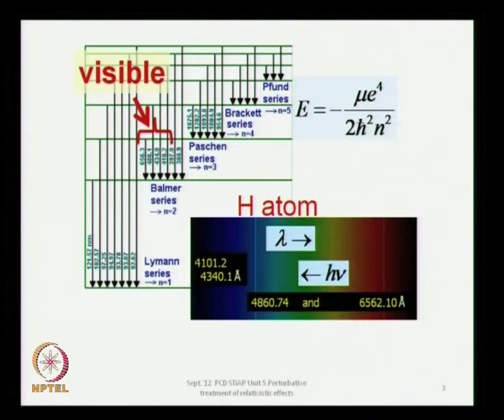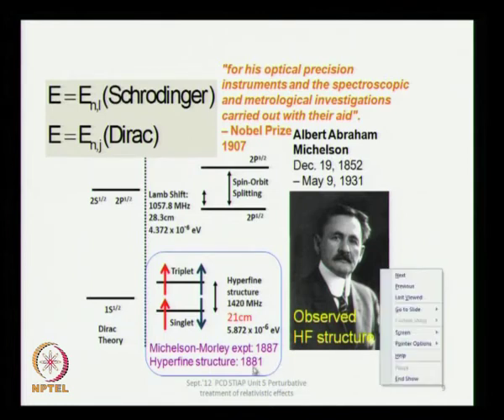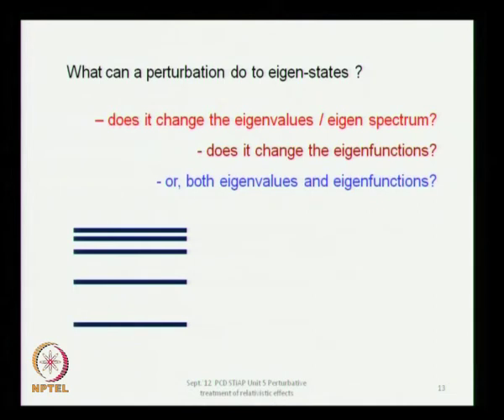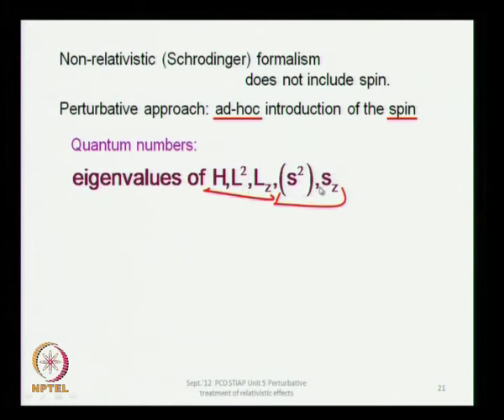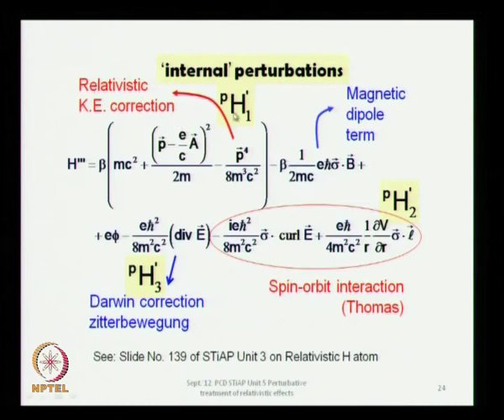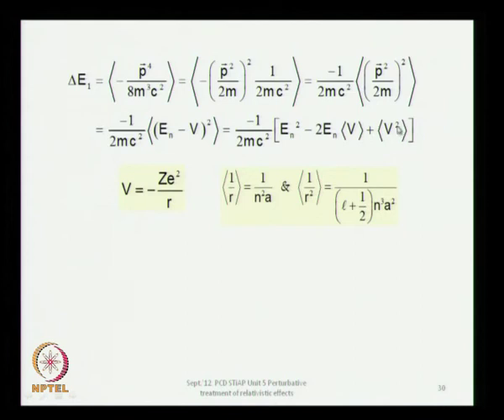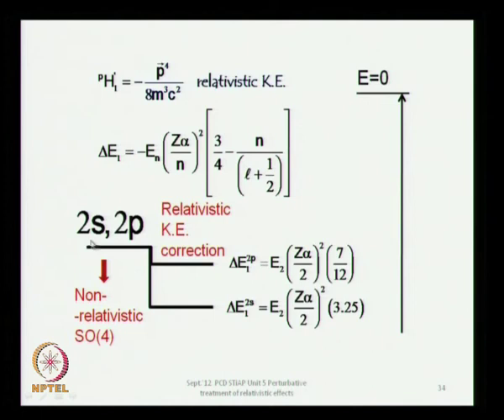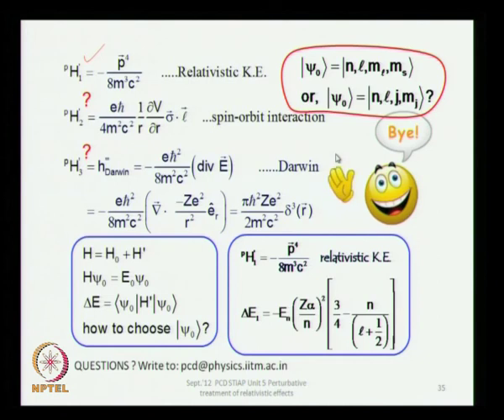Mod-01 Lec-25 Perturbative treatment of relativistic effects... Schrodinger's and Dirac QM